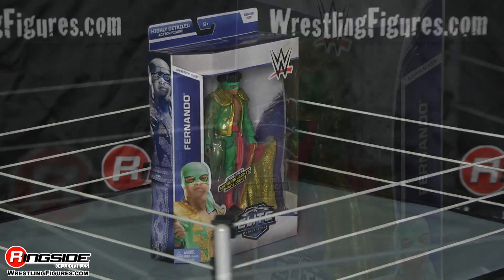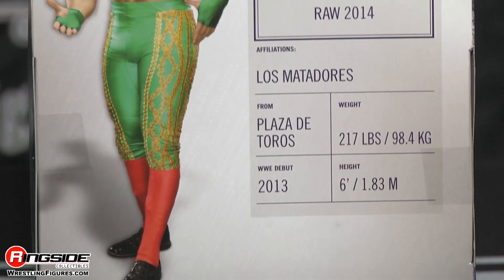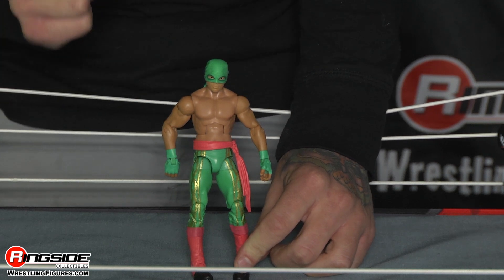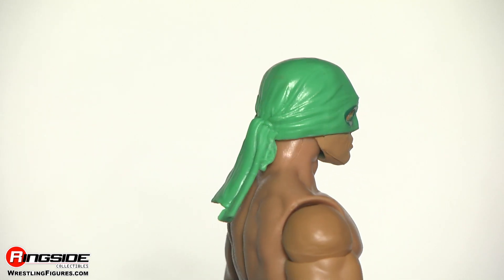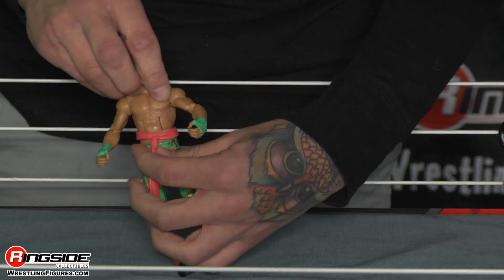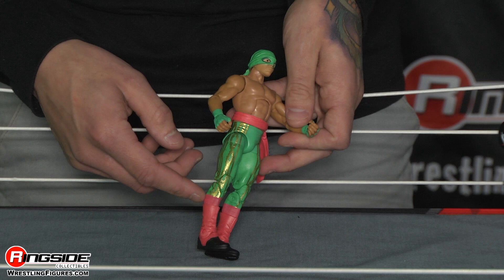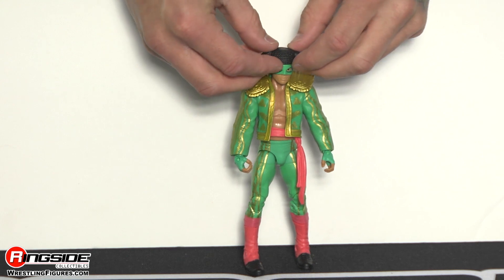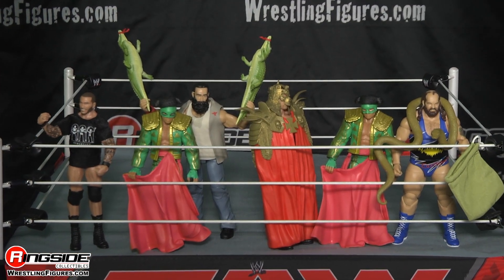WWE FIGURE INSIDER: Fernando - WWE Elite Series 35 Toy Wrestling Figure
Ringside Collectibles WWE Figure Insider takes a look at Fernando, from Mattel WWE Elite Series 35 Toy Wrestling Action Figure from Mattel